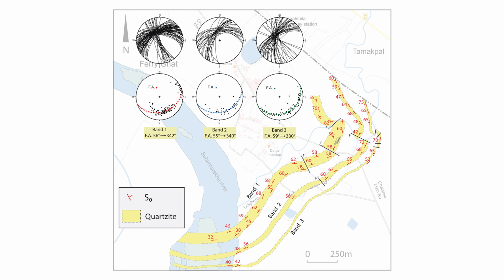IITK NPTEL Field Structural Geology_Lecture 09 [Prof. Santanu Misra]